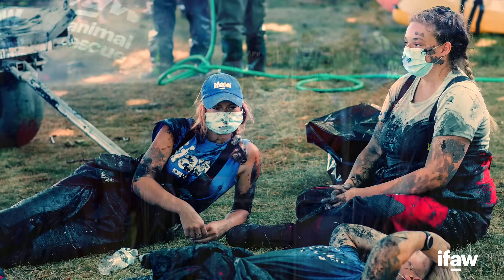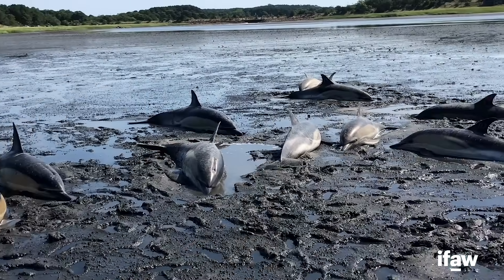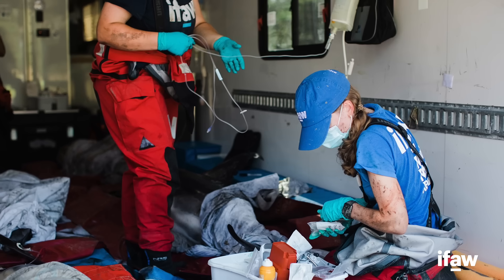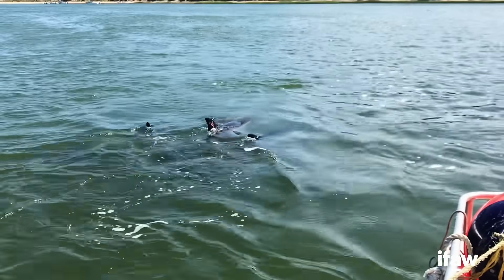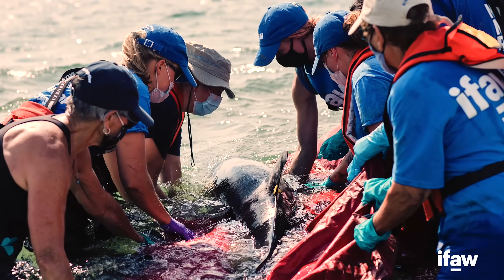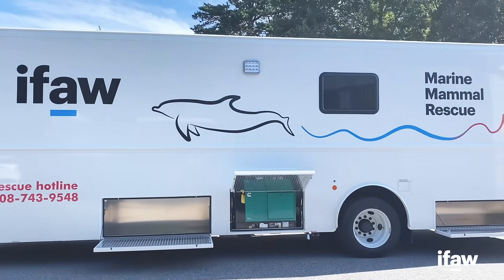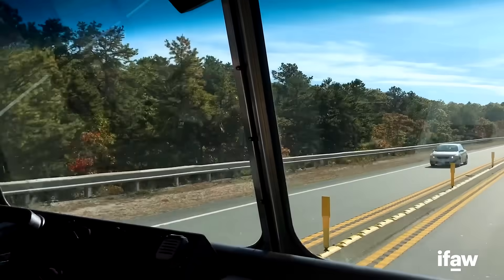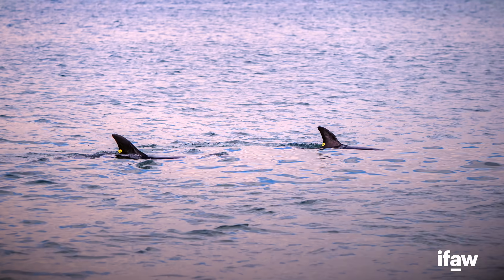A rescue story unlike any other: responding to a 45-dolphin mass stranding event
On a hot summer day in Cape Cod, Massachusetts, IFAW's Marine Mammal Rescue and Research (MMRR) team responded to a mass stranding of 45 common dolphins – one of the largest mass strandings they've ever confronted. With the COVID-19 global pandemic, 2020 was a very challenging year for IFAW's wildlife rescue teams, and this event would perfectly encapsulate the chaotic year. Shortly after, our MMRR team would receive a brand new special tool to help them respond even more effectively to future mass strandings.

About IFAW:

IFAW explores new ways to improve conditions for animals, people, and the place we call home.